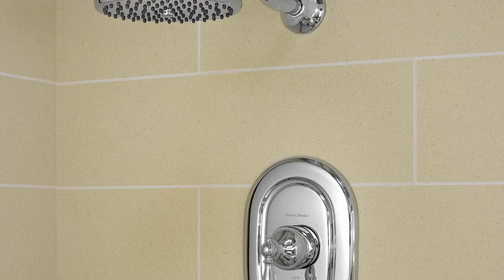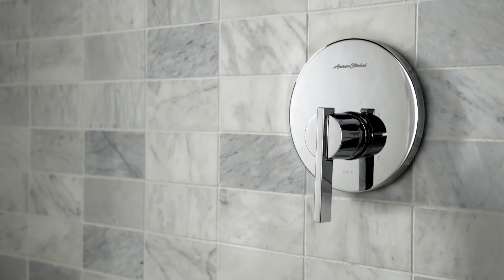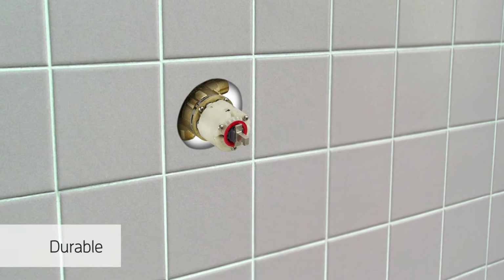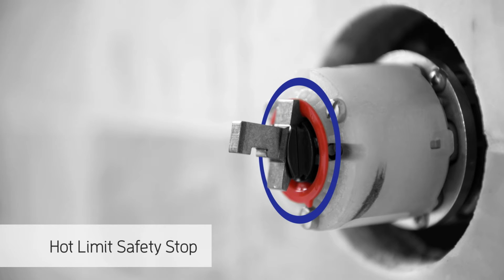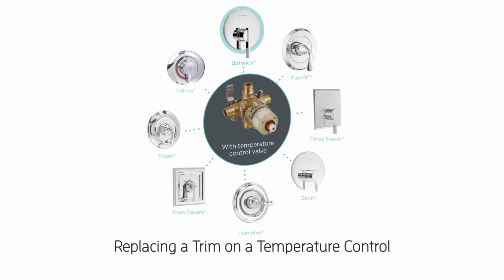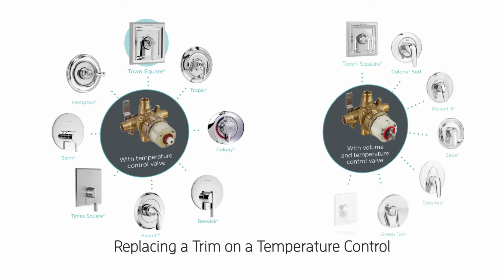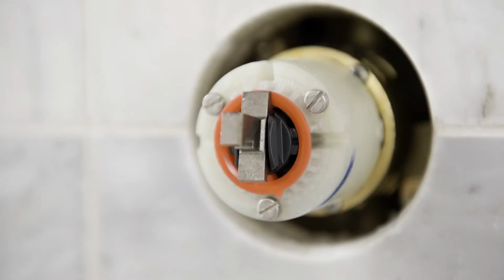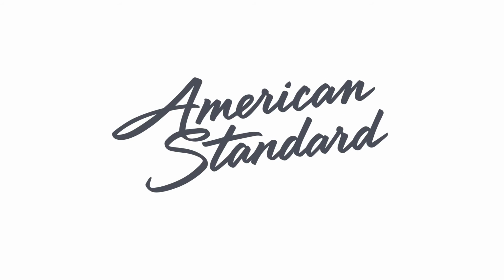American Standard TRIMendous Shower Valve System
The TRIMendous shower valve system from American Standard makes changing the look of your bathtub and shower faucet easier than ever! With a range of temperature and volume control shower valves, and interchangeable cartridges, American Standard offers a wide range of shower trim kits that make refreshing the look of your bathroom fast and easy. With a variety of features for longevity and long-lasting performance, select an American Standard TRIMendous valve and explore the virtually limitless possibilities and design options, with trim kits that fit all décor styles and budgets.